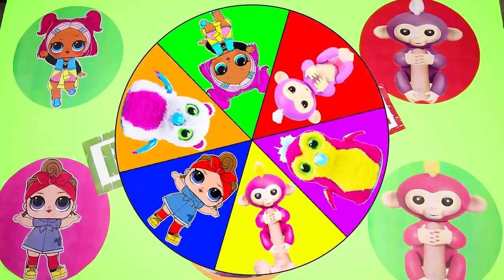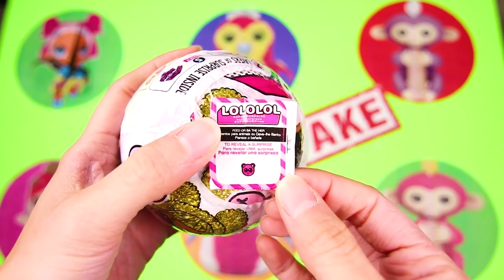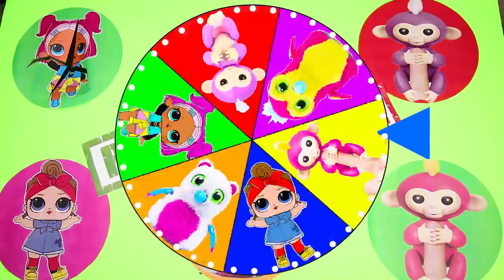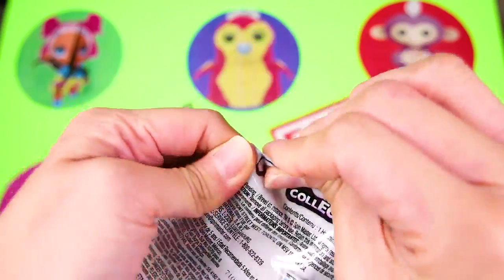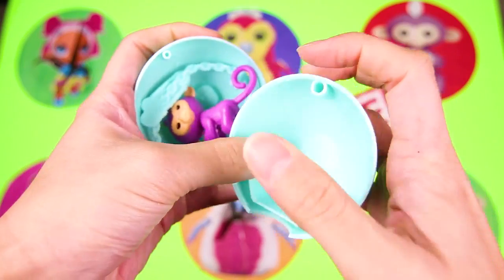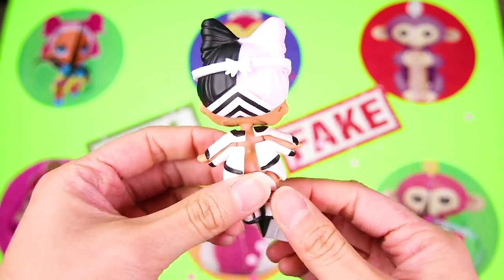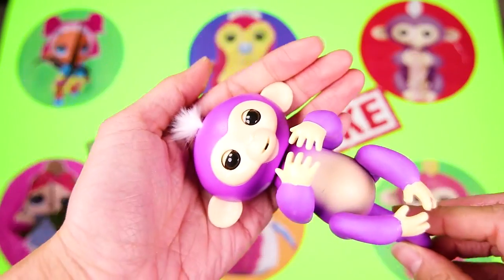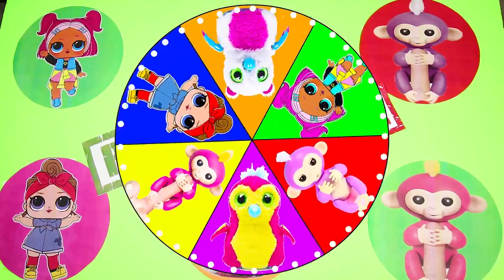LOL Confetti Pop Game with Fake Hatchimals and Fingerlings custom surprise toys